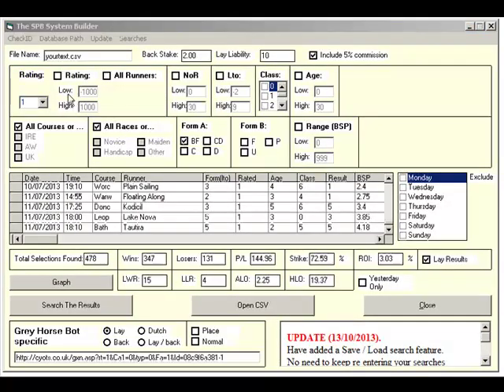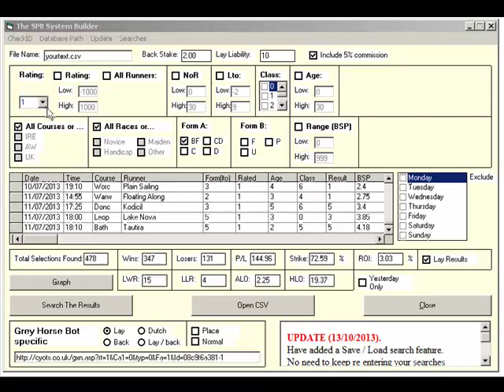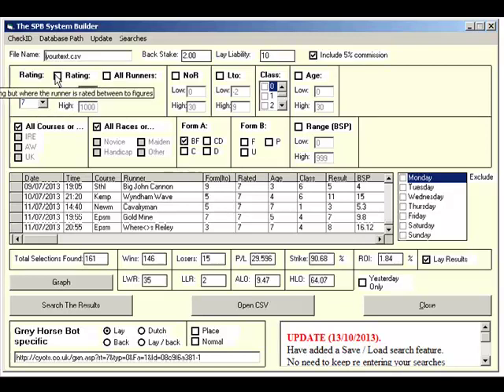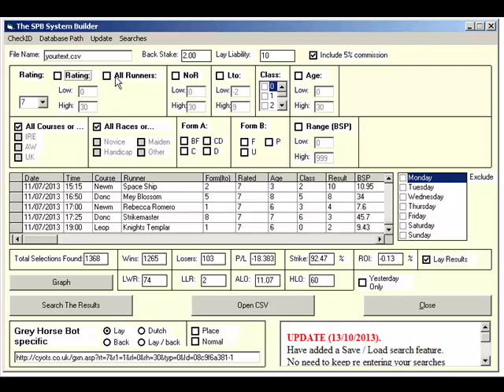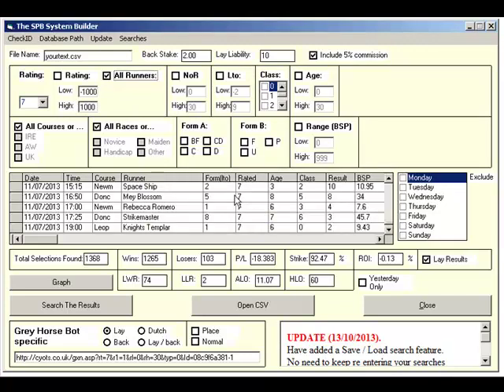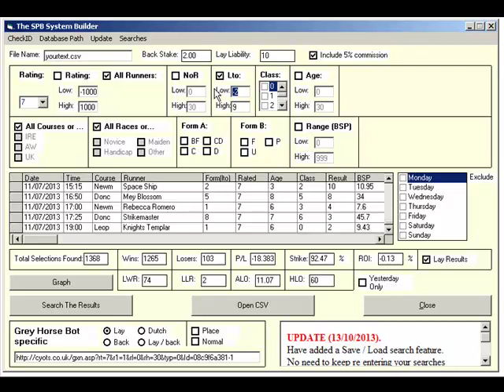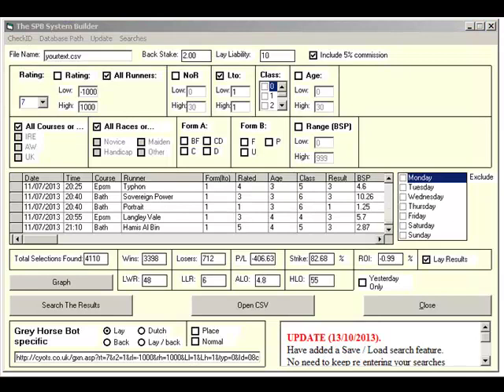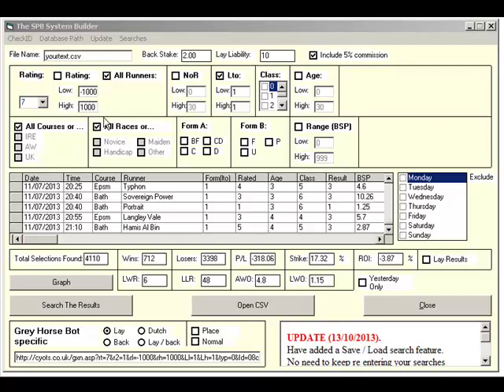SPB Horse Racing System Developer - Ratings figures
In this video we look at the ratings figure and how you can use it to find horse racing systems